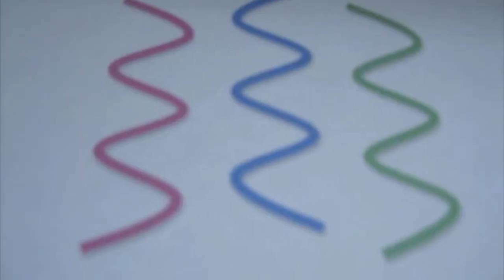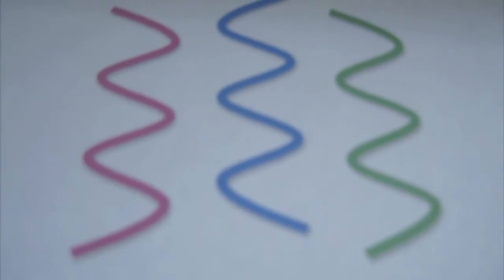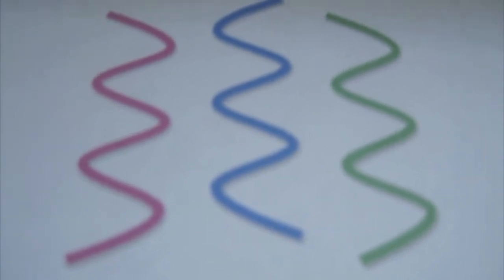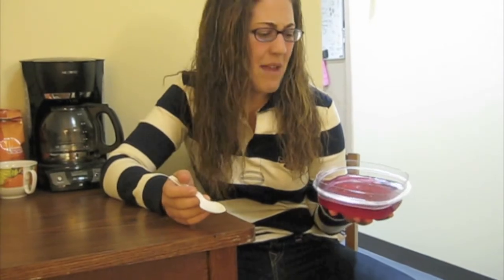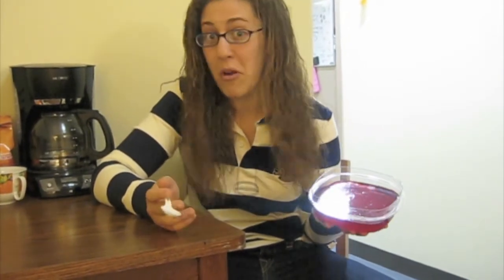Jello - What's In It?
We attempted to communicate real science in our video by examining the ingredients in Jello.  After some research, we discovered one main ingredient in Jello to be gelatin, which is made from processed collagen, a structural protein that exemplifies two main characteristics of proteins we discussed in lecture: support and contractility.  Collagen is a strong connective tissue that comprises ligaments and tendons and is responsible for skin elasticity.  It is composed of amino acids like glycine, proline, and hydroxyproline, which wind together with hydrogen bonds in polypeptide chains shaped like alpha helixes.  We used hand-drawn illustrations and original computer graphics to depict both the formation of collagen and the parts of the body it comprises.  Next, we explained how processed gelatin forms from collagen by addressing the proteins various bonding patterns along the triple helixes, which create pockets that trap large amounts of water and result in semisolid colloids.  As it relates to Jello, the solid gelatin, along with the other ingredients in the refrigerated Tupperware, disperses throughout the water and absorbs the water until all contents transform into the Jello dessert.  Lastly, we acknowledged Jellos limited health benefits despite its protein-rich composition, due to its high sugar content and lack of tryptophan.  Through a humorous and interactive question and answer session between two students, we hope this video displays curious and creative scientific topics in an effective and convincing way.